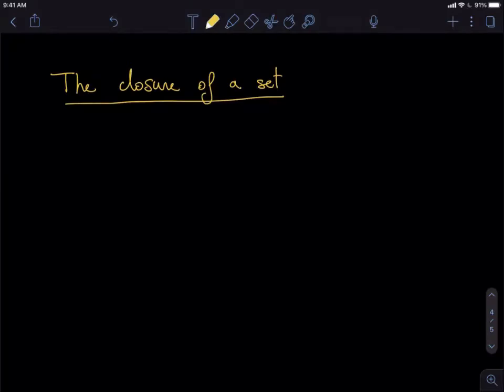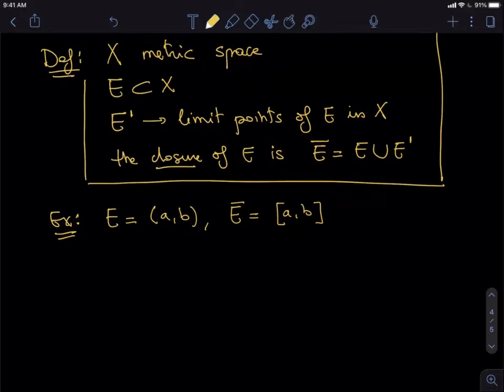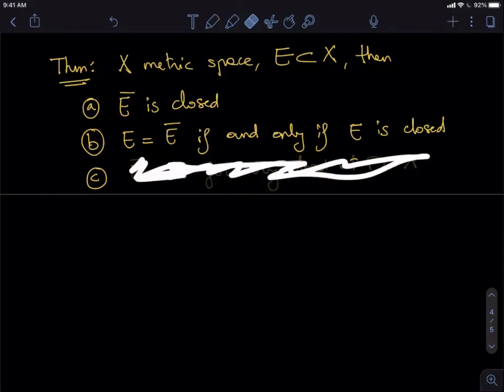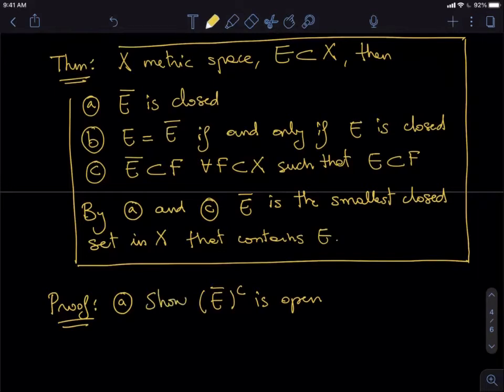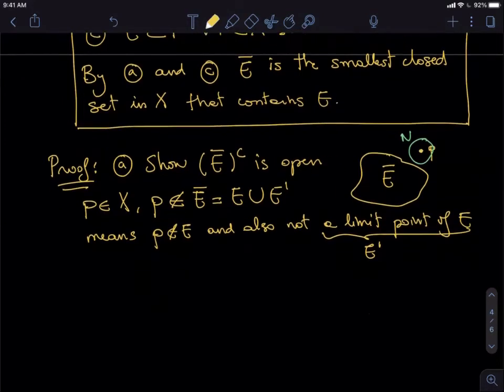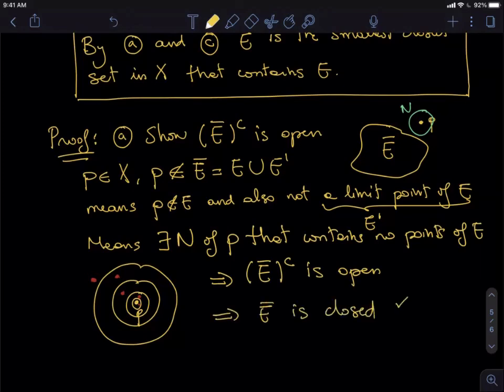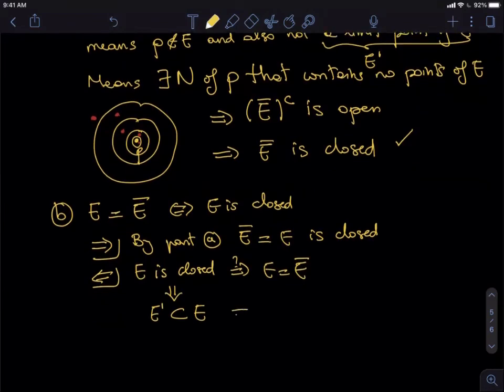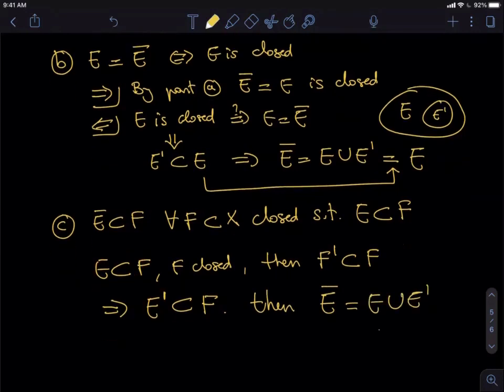W5 V3 The closure of a set